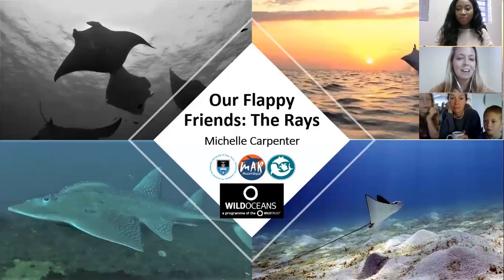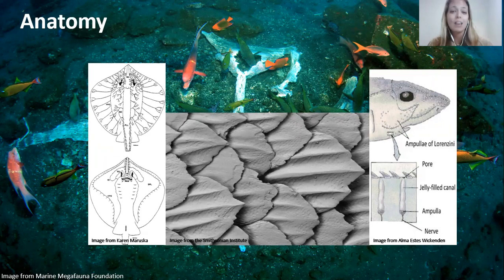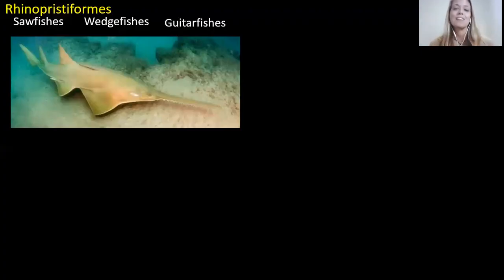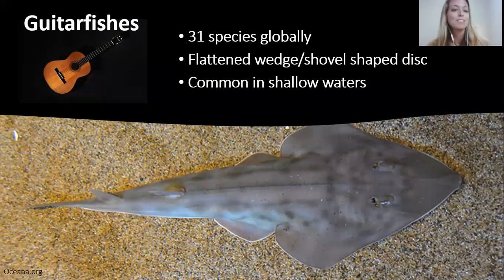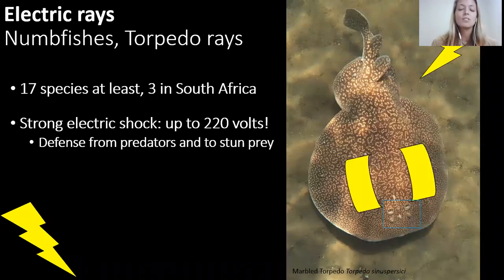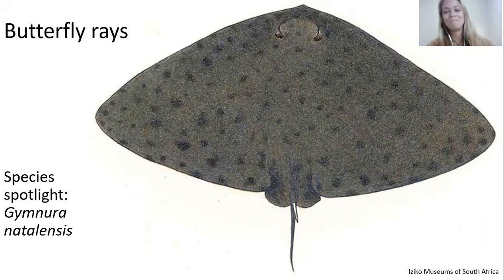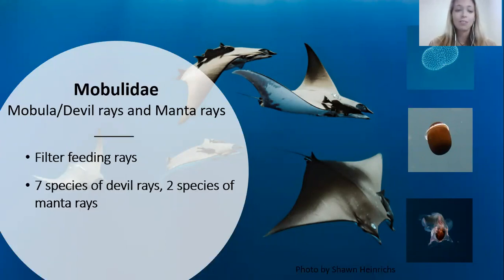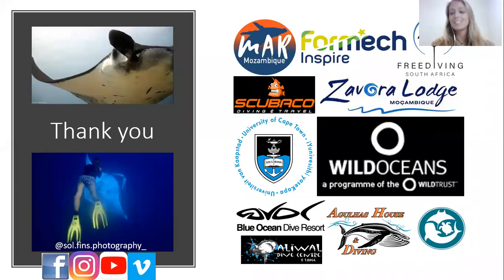Shark and Ray Webinar Episode 3 - Meet the Neighbours: A dedicated Look into Rays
Michelle Carpenter is a ‘MSc by dissertation’ student at UCT. She has researched manta rays for four years in Mozambique as well as Indonesia.  She has been working in the marine biology field for nine years, with experience in marine megafauna research, coral monitoring and restoration, teaching, and public outreach/education. Watch as Michelle talks all things rays and introduces us to their wonderful world.